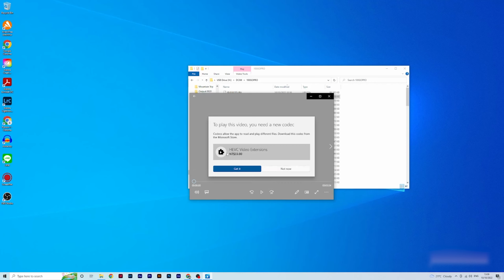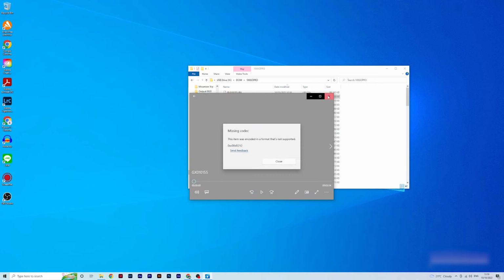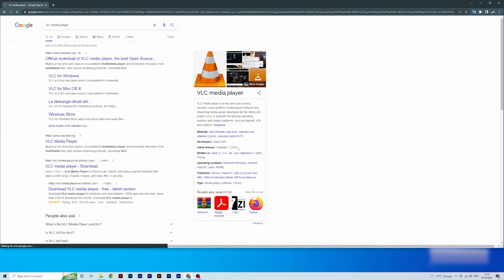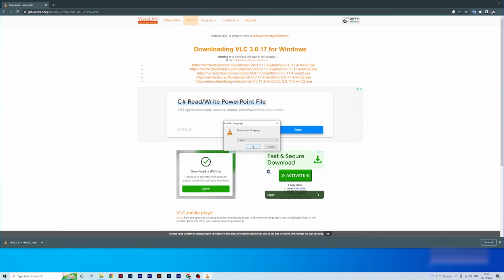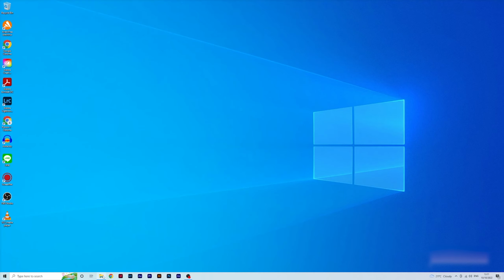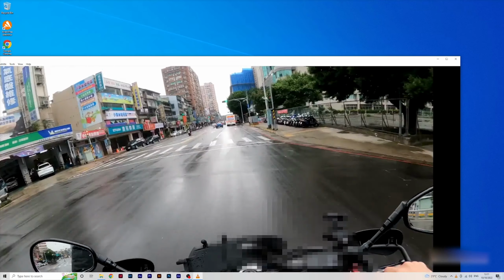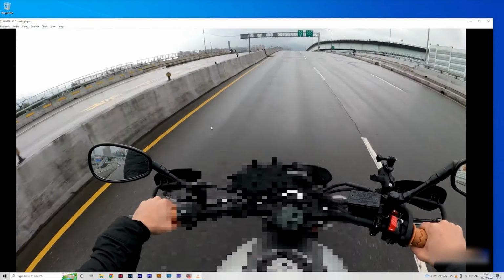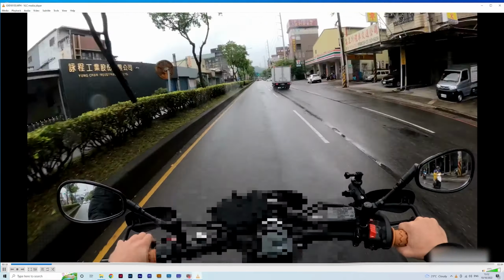FIX GoPro HEVC Encoder Issues in Windows 10 & 11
A simple free fix for GoPro HEVC encoder issues in Windows 10 and Windows 11.